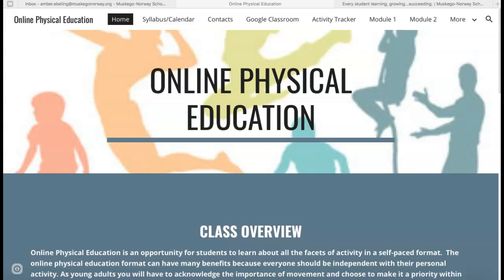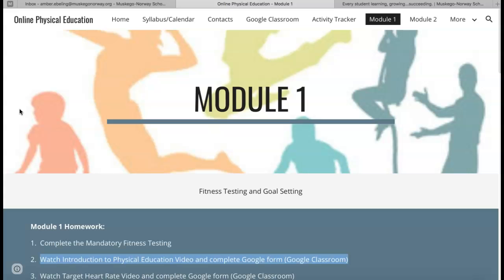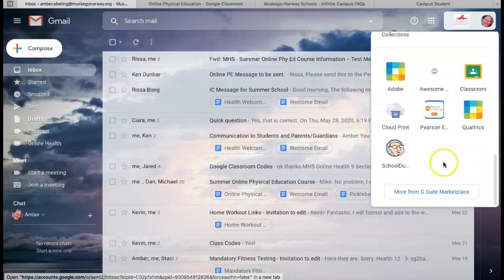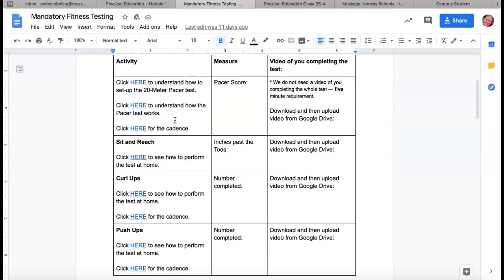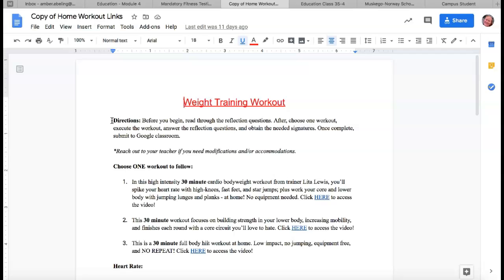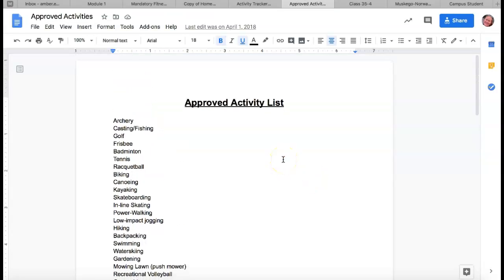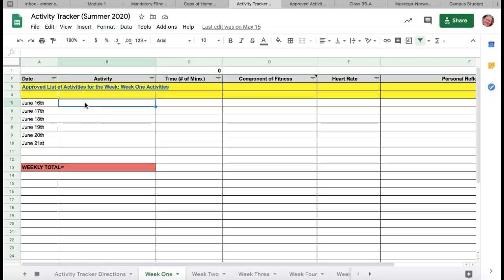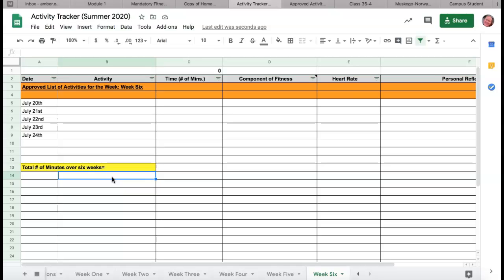Welcome to Online Physical Education Course